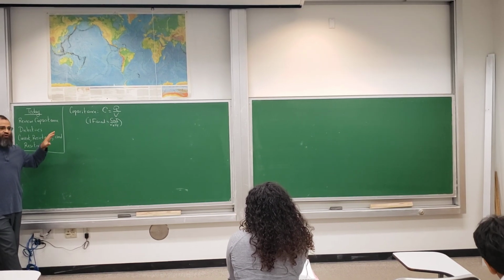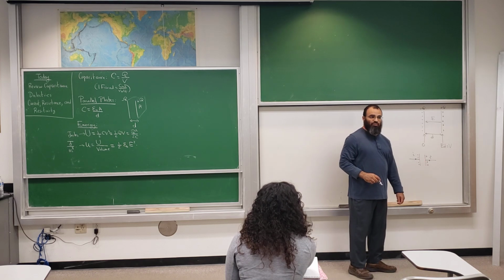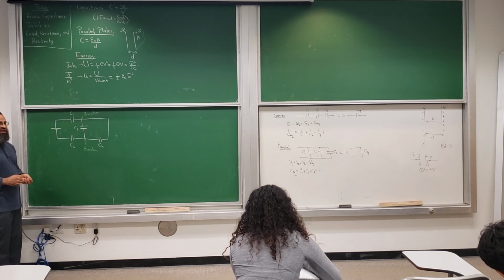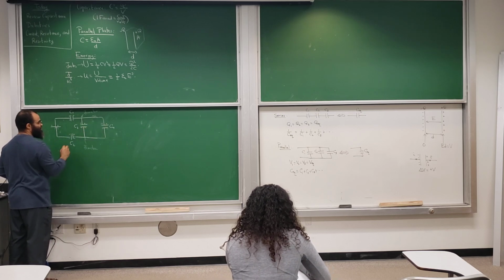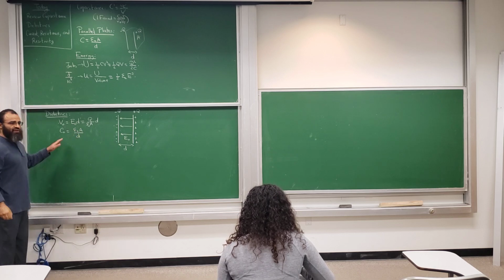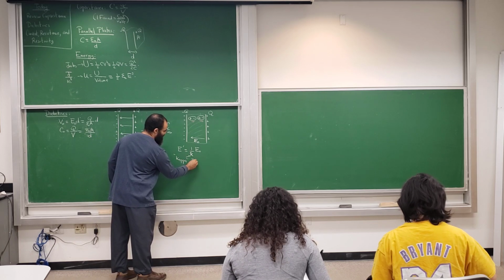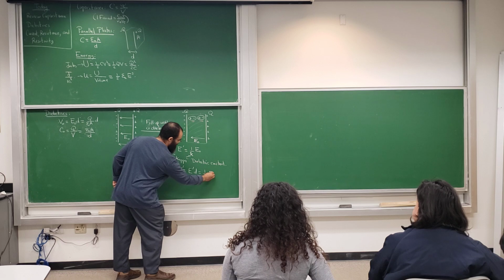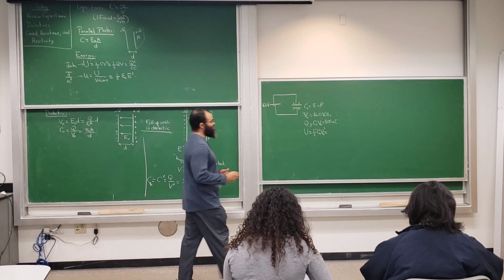Capacitance 3 Part A